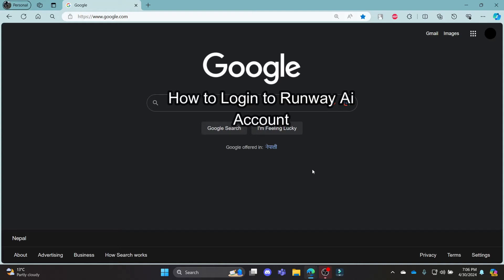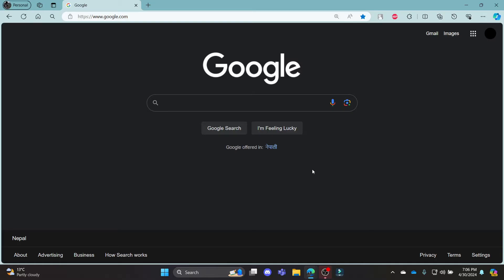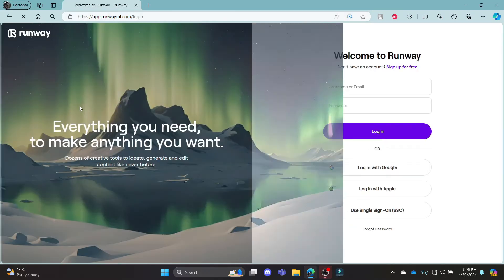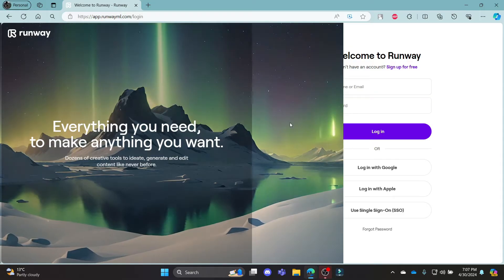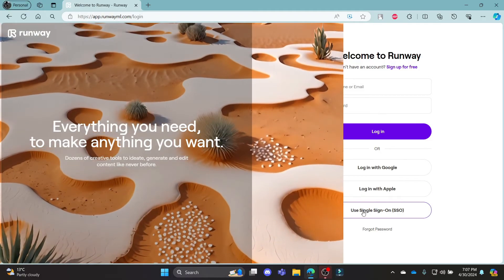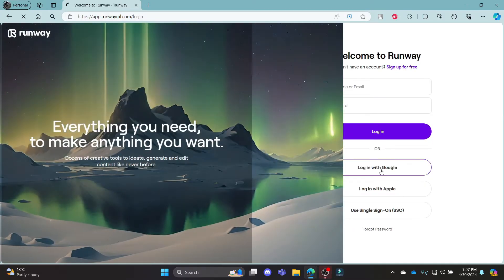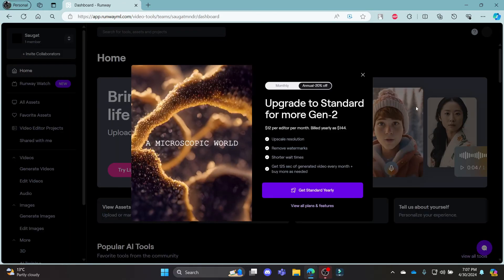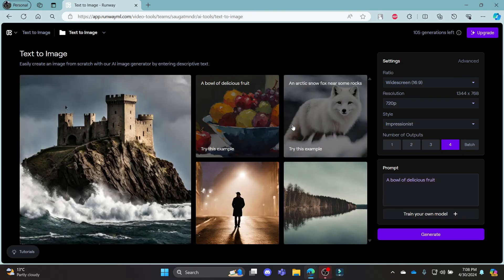How to Login to Runway AI Account (2024) | Sign In to Runway AI Account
Discover how to sign up for a Character AI account with our comprehensive tutorial. We'll guide you through the signup process so you can start utilizing Character AI's advanced tools.